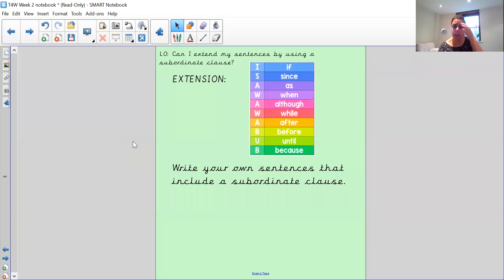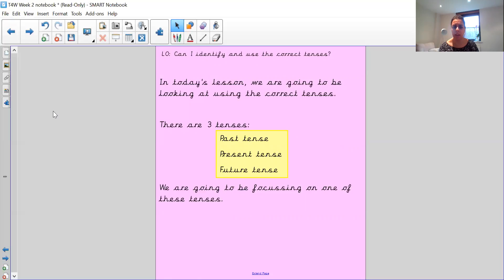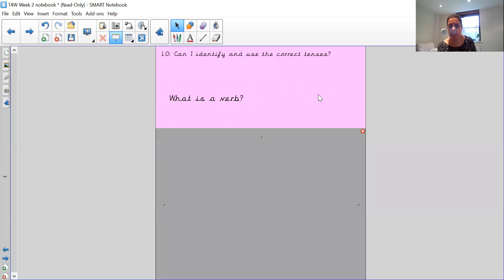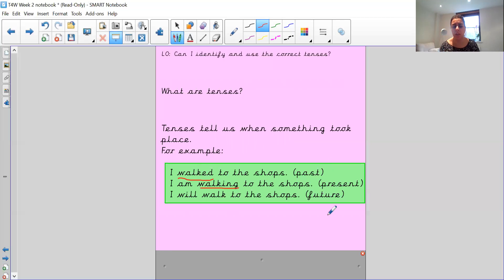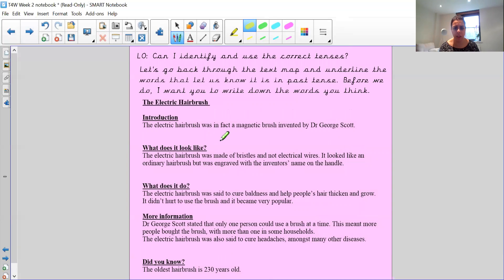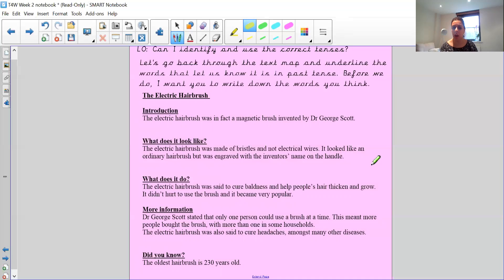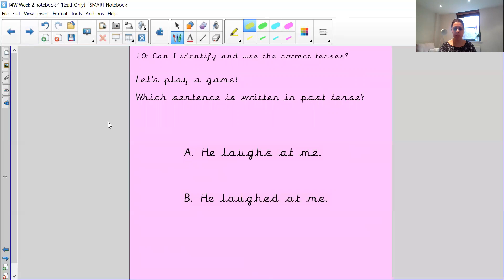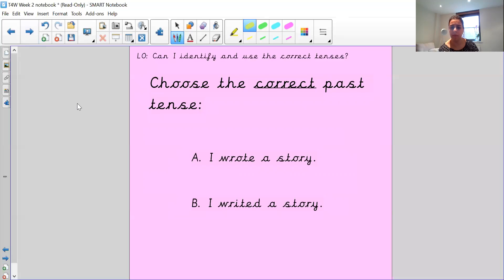Year Three - 14th January - Pankhurst - English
We are focusing on the past tense today. Try our past tense games to check you can recognise sentences that are written in the past tense.